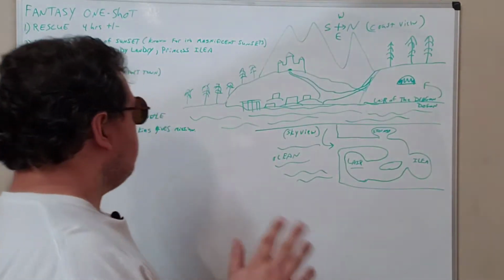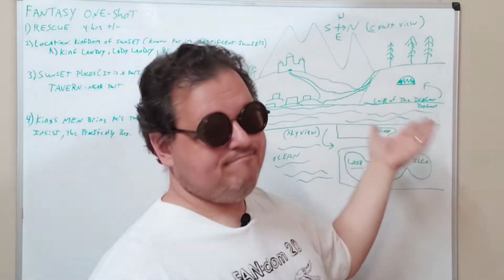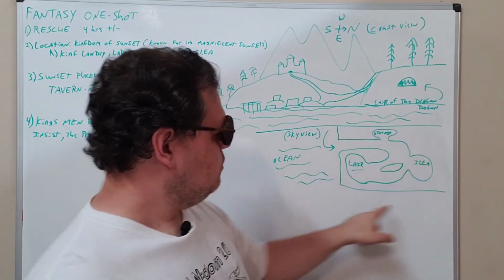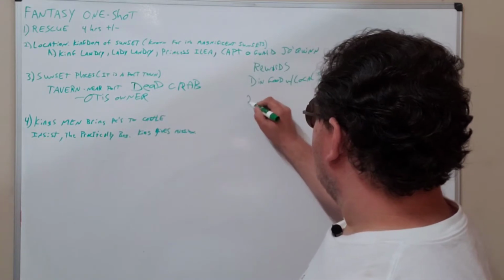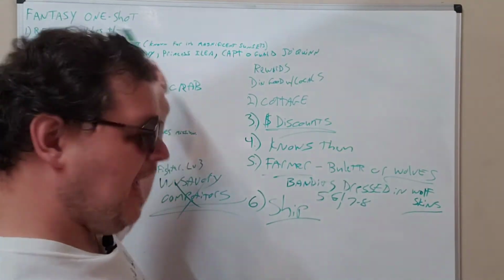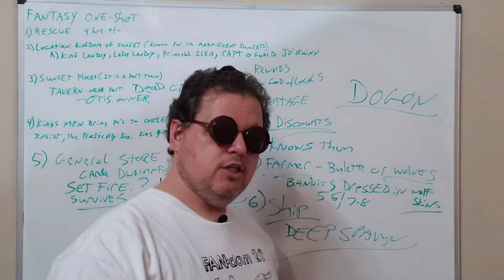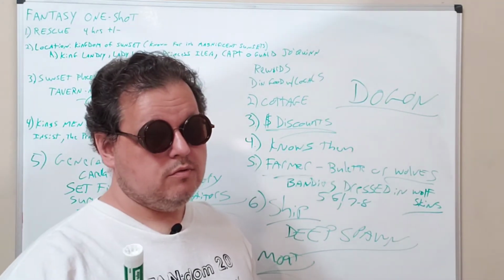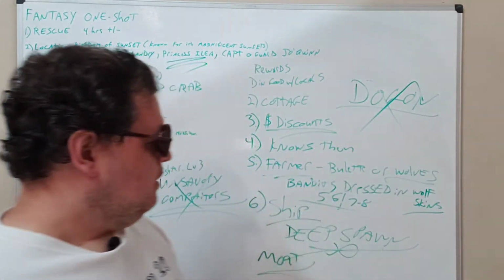The Art of the Master-From One Shot to Campaign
Welcome to the sixth episode of The Art of the Master.  In this episode I take a one-shot I created in the last episode and expand upon it to show you how I, and subsequently you, can take a one-shot and turn it into a mini campaign or even into a full blown campaign. It's actually easier than you think!
GameMaster Guild is located at:
743 Ashley Drive